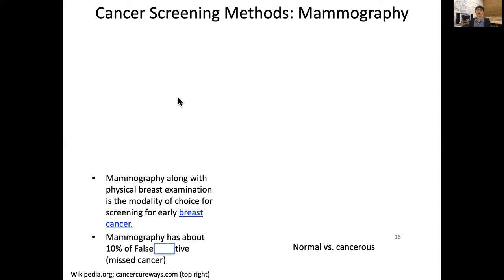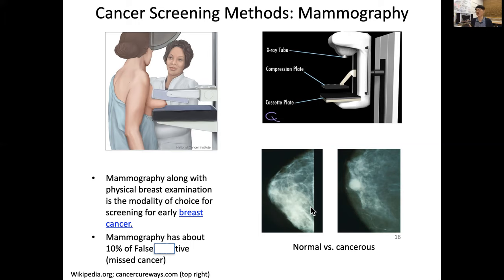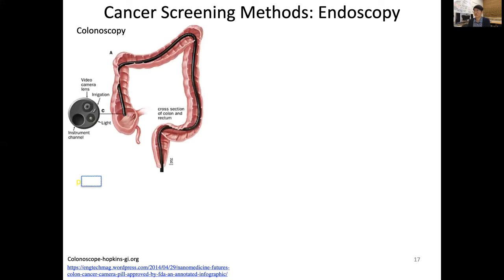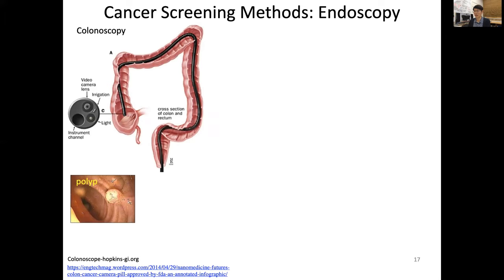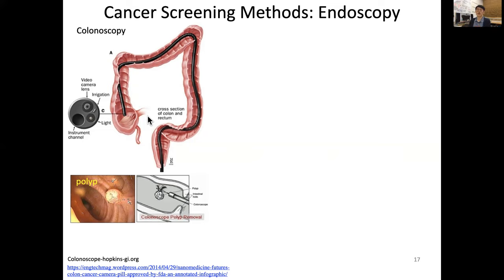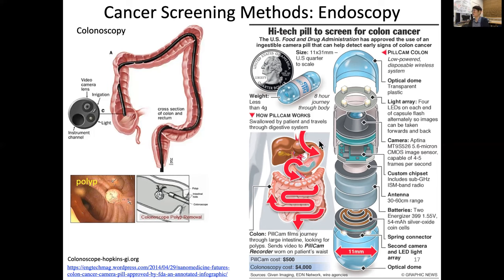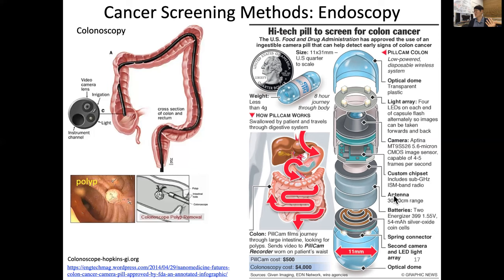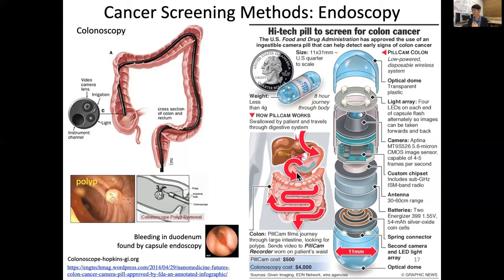8.10 BME Strategies for Cancer: MAMMOGRAPHY & ENDOSCOPY